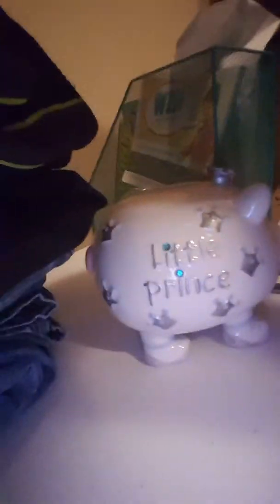Hanger Challenge |Instructions in Desc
1. Get under your hanger rack
2. Throw your hanger up at the rack
3. Name the video